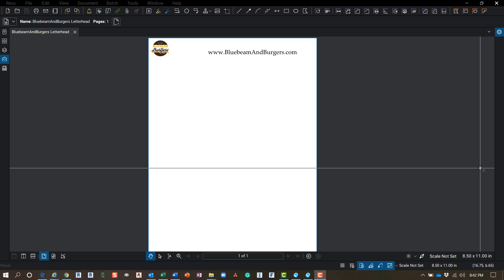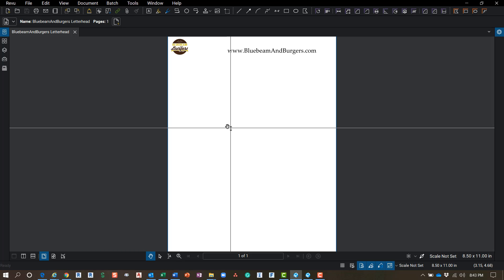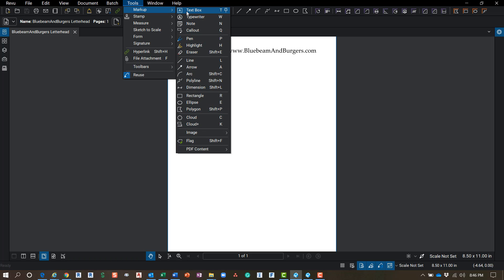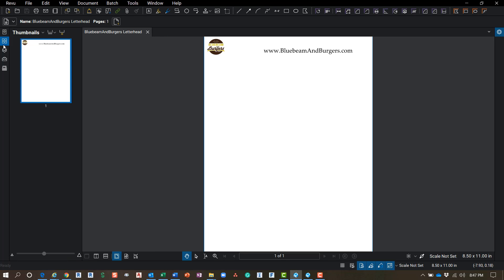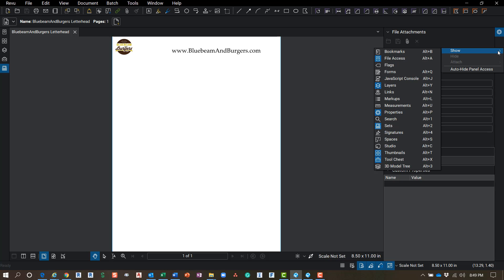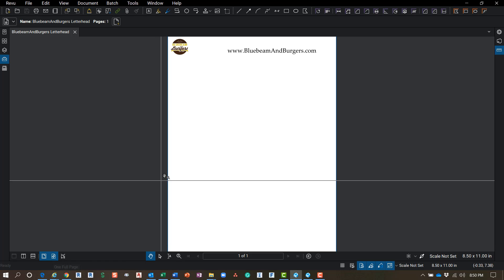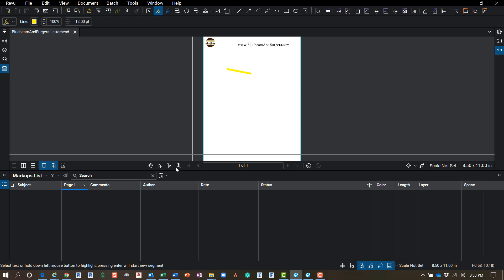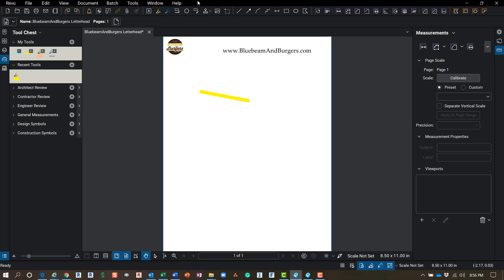Bluebeam Revu eXtreme 2019 - New User Interface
Whenever a User Interface is changed, or updated people seem to go nuts. “How can I change it back to Classic View?!?”  The change of interface for Bluebeam Revu in 2018 was no different. I have to admit, I was a little skeptical, mostly because I teach, and I had to learn it very quickly. In this video, I will be showing Bluebeam Revu eXtreme 2019, reach out if you need help determining what version is best for your team.

Everyone I've trained or spoke with at trade shows loved the intuitive layout and ease of use, most of whom were self-taught.  I would agree with them, as a CAD/Revit user, the tools seemed to be where I expected to find them.

Here is where I lose some of you.  It wasn’t until the organization of the new interface that I realized how unorganized the old version was.  It makes sense though, every year when developers built new tools or features, they had to tuck them in someplace. They did the best they could with the user always in mind.

To be honest, I see the biggest complaints coming from those who don’t use it every day.

In this long-overdue video, I wanted to simply go through the interface from top to bottom and show you where tools and features are located so you can put that desire for “Classic View” behind you. I’ll also show you how I like mine set up and why.

What are your thoughts on the interface? Have you made the transition?